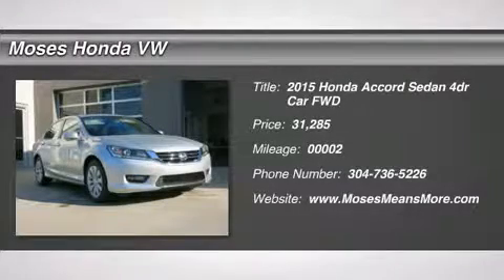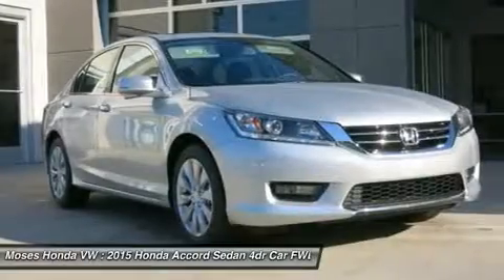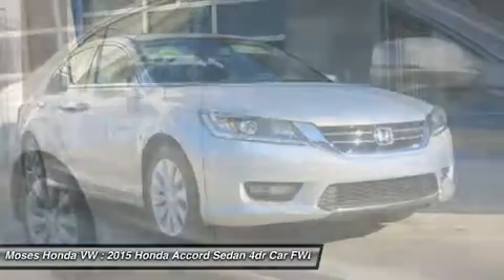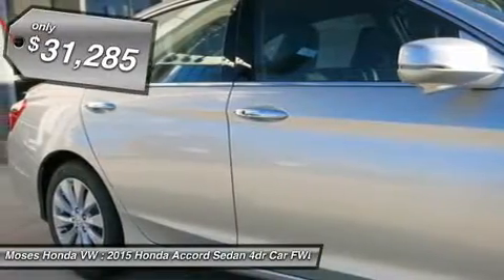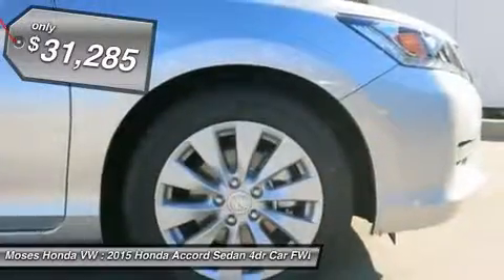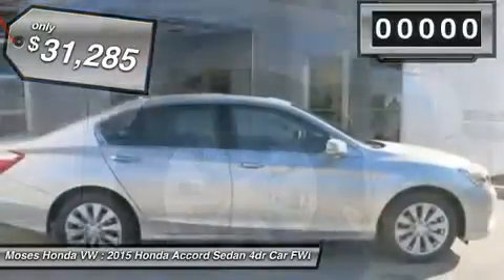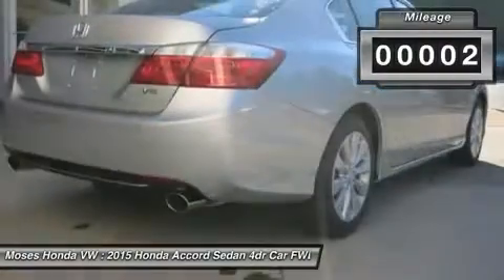2015 HONDA ACCORD SEDAN Huntington, WV H15050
2015 HONDA ACCORD SEDAN Huntington, WV
Stock# H15050

5210 US Rt. 60 E.

Don't miss this 2015 Honda Accord Sedan. It's equipped with Automatic transmission and features a Alabaster Silver Metallic exterior. With 2 miles, you'll want to take this car home. Make a great choice today.